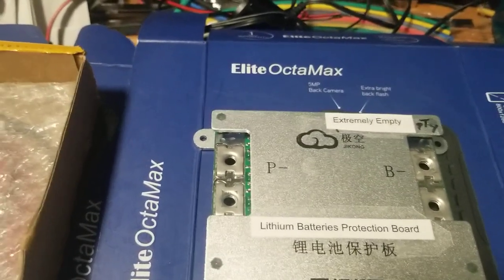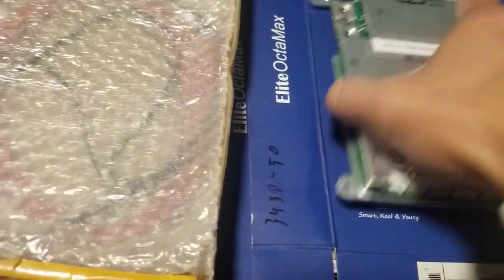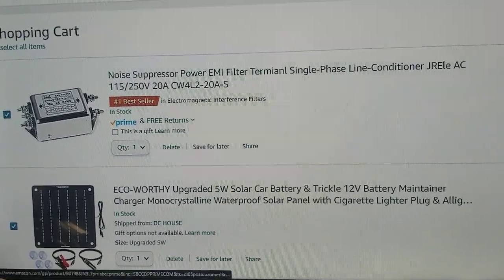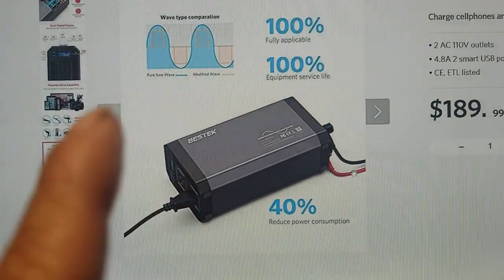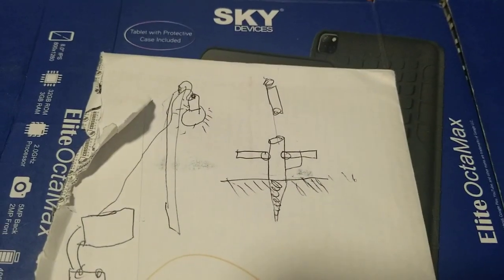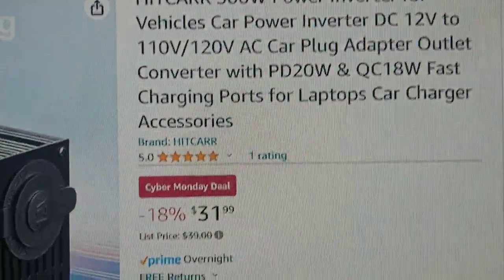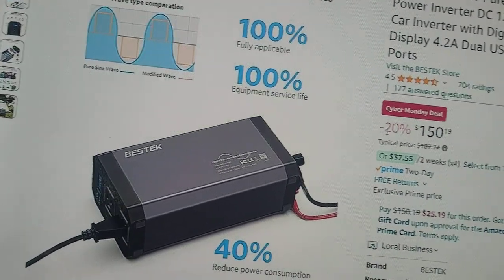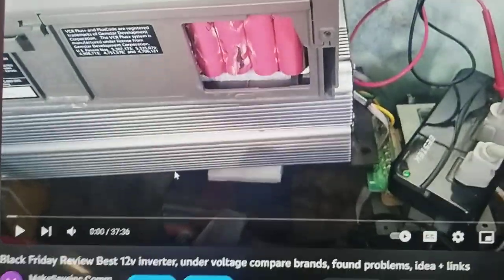Black Friday Cyber Monday Awsome Inverter 1000w pure sine wave 40% less comsumption n more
Aptera: Up to 1000 miles/ charge, 40 miles Solar/d.  Save $30 Pre Order, $70 at check out.
Link  above work on computer and laptop

* Inverter: Bestek 300w
* Bestek 500w
1000w Pure Sine Wave
* HitCarr 500w
* Inverter Eco-Worthy
Keep it Clean Clear Environment, Add Air filter see my other video, last you YEARS
AC Electrical home conditioning

Awesome pictures
* BEST Accurate Tester: LiitoKala Lii M4s
* 18650 Batteries holder with nickel strip
* Tesla AC Cleaner, Spray Form.
Tesla Model 3/Y Screen protection

DC Fan pull air out of garage/ inverter batteries storage
40 Amp Battery Charge discharge Tester 40 amp
Wago LEVER-NUTS 20-10AWG.
Use this charger to charge battery bank, setup wifi or timer
DEWALT 4-Foot Tall, 3-Shelf Industrial Rack 4500 lbs
Ironton 4-Tier Industrial shelf
Solar's Fuse box with Fuse. (choose Amp)

EMP. device protect your Electronic, Lighting, surge. use $50 off Coupon: " EmpEvSolar " at check out.  click SHOP from top.